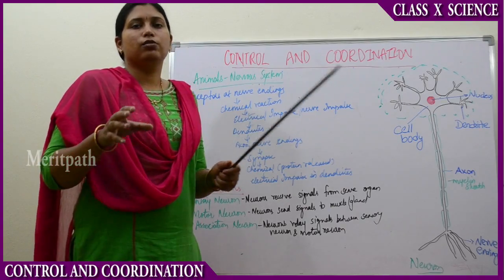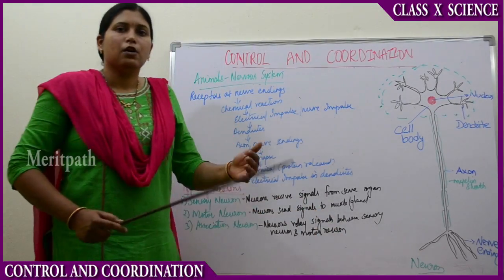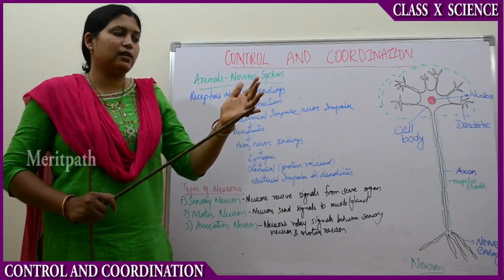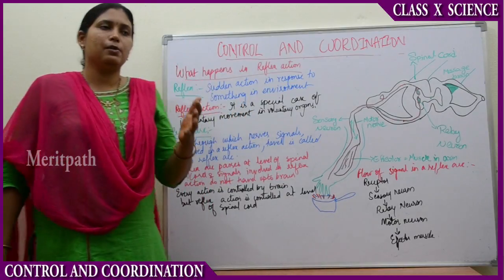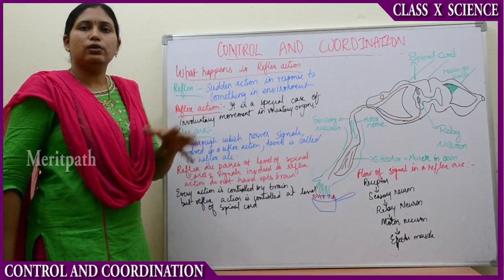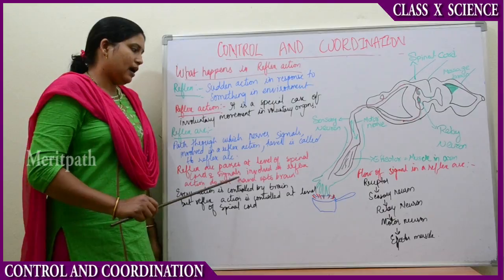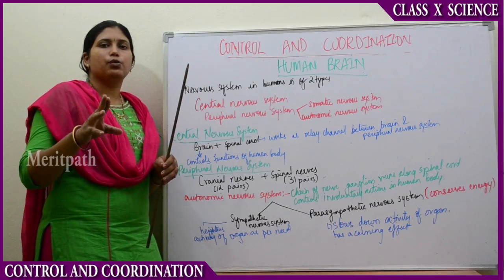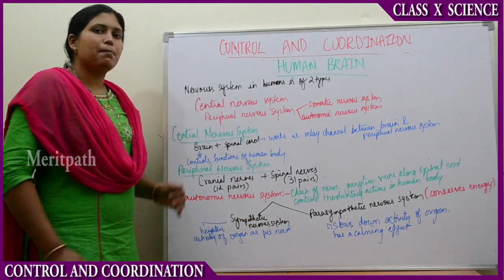Class X CONTROL AND COORDINATION Part 2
for more fun dynamic interactive games,dynamic online and printable worksheets, lesson based short ,long answers ,question bank,Mindmaps,Control and Coordination are the functions of nervous system and harmones in our body.The nervous system uses electrical impulses to transmit messages.Insulin,Thyroxin,Oestrogen,Cytokinin,Dendrite,Synapse,axon,Impulse